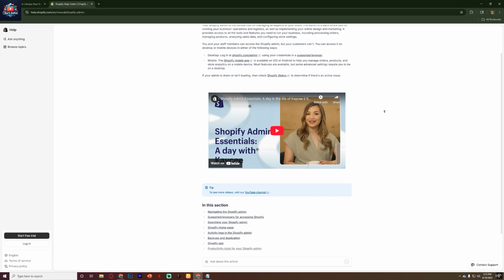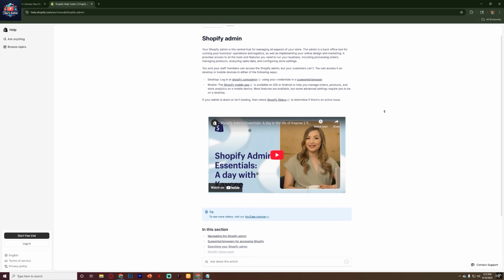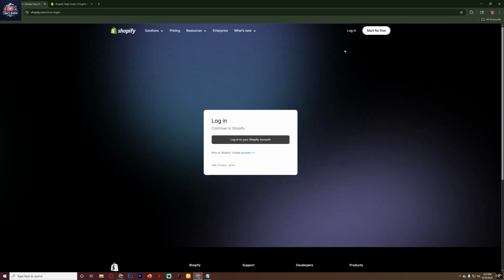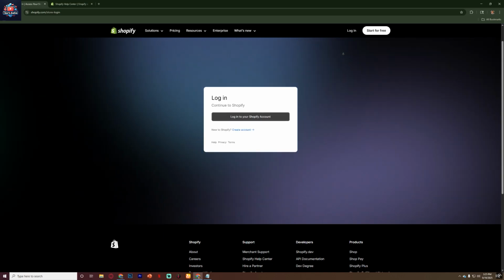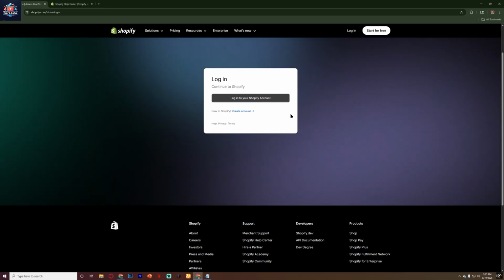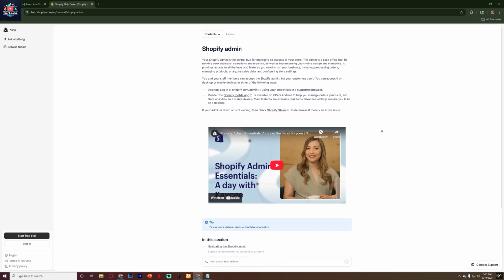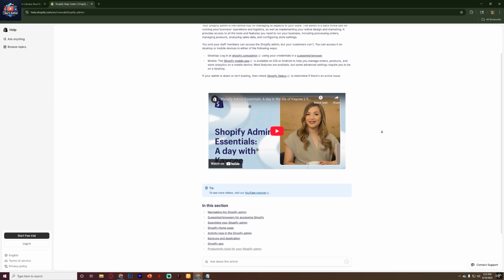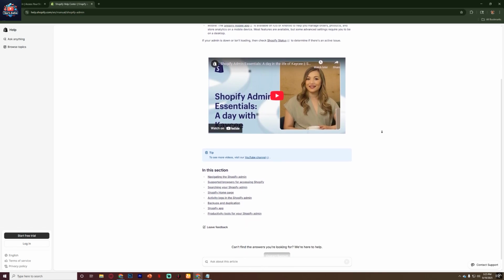How to Login to Shopify Admin - Full Guide